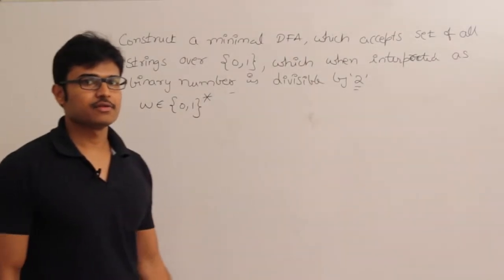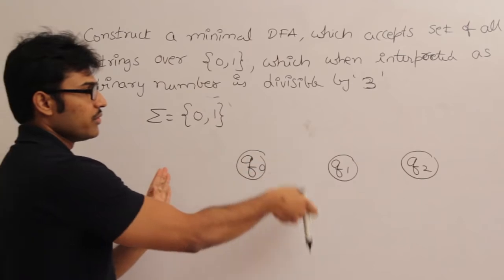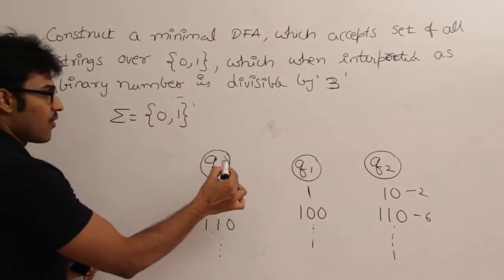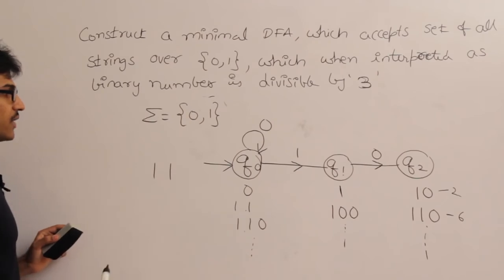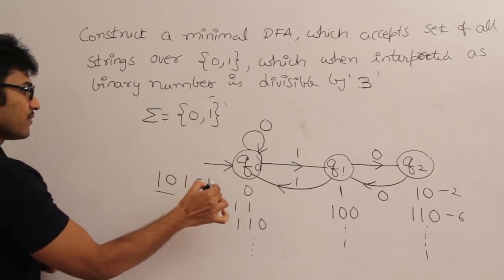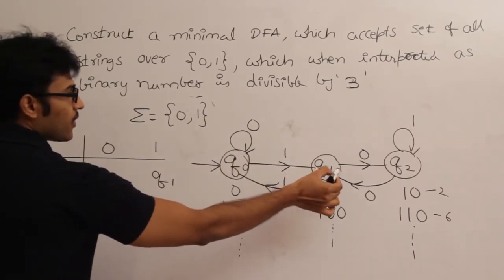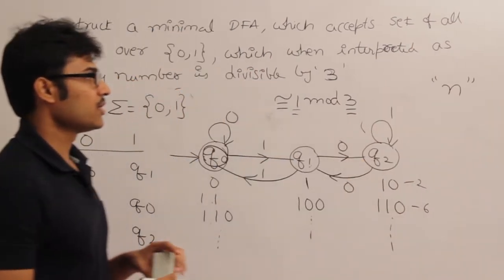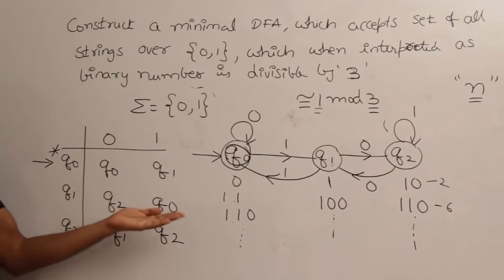7 DFA of binary no which is divisible by 3